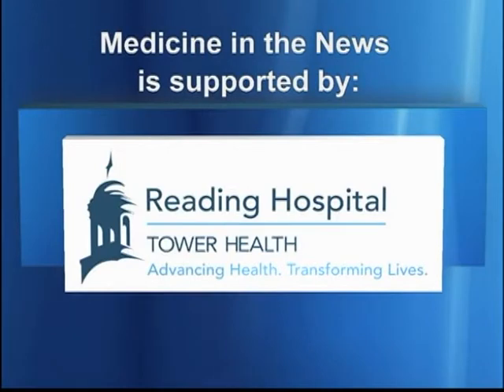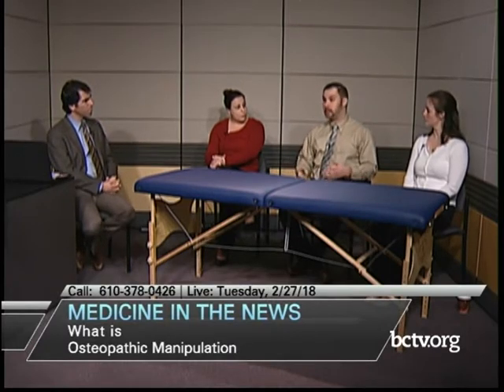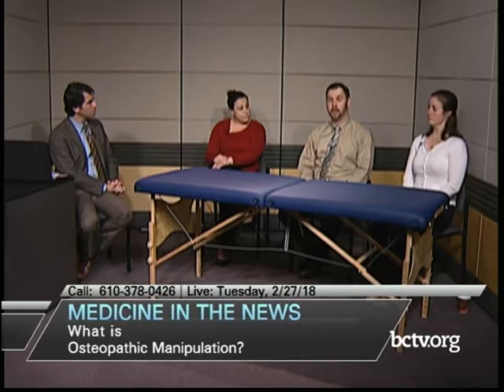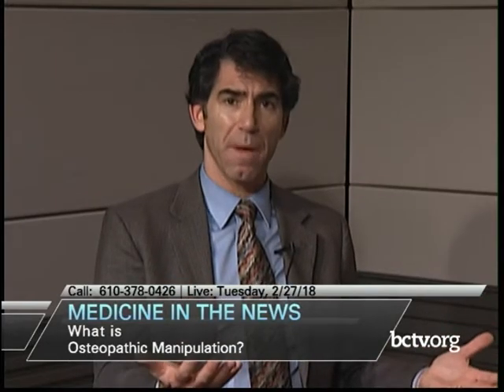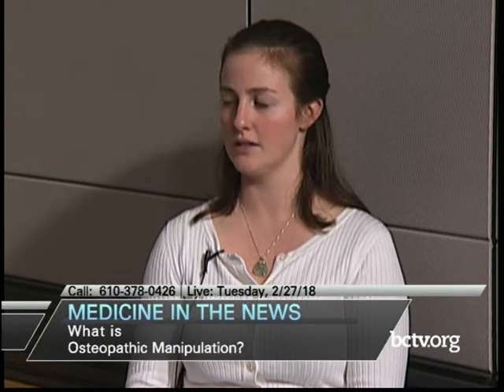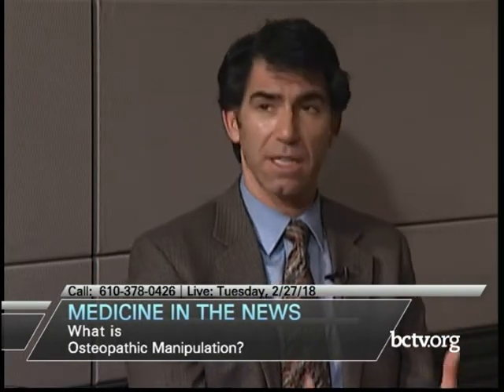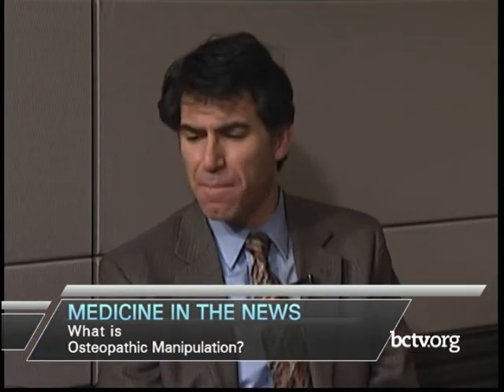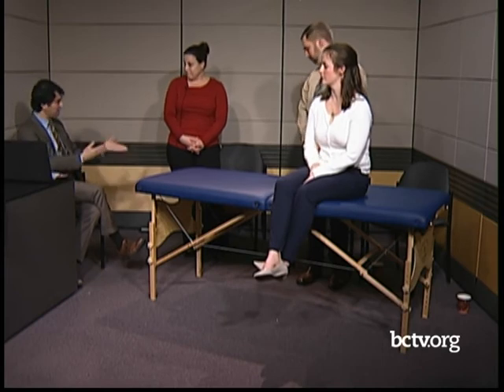What is Osteopathic Manipulation 2-27-18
Lee Radosh, is joined by Aimee Luo, DO, Kelly Garrahy, DO, and Hugh Prentice, DO discuss what is osteopathic manipulation.